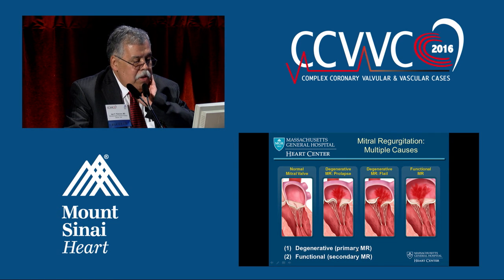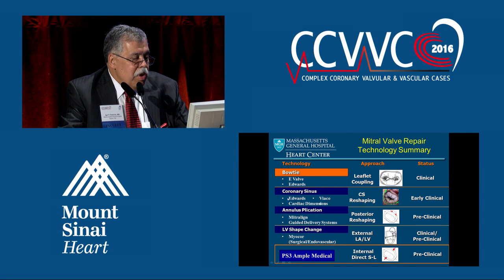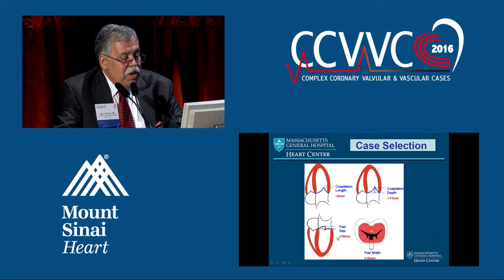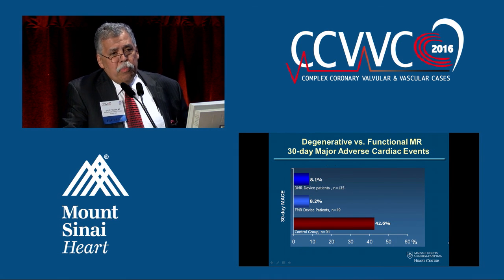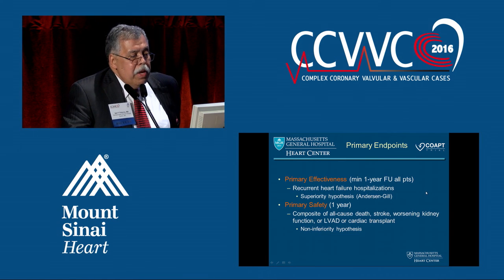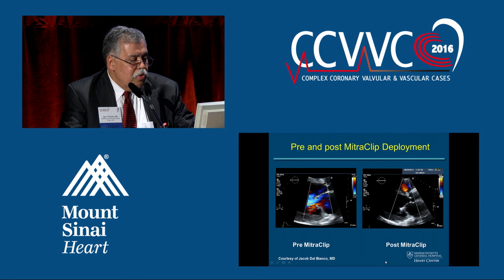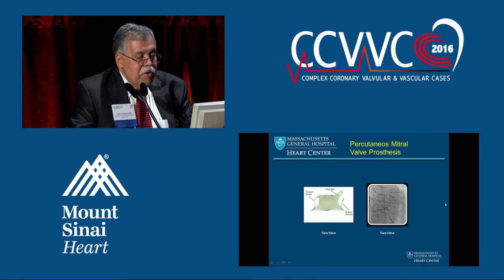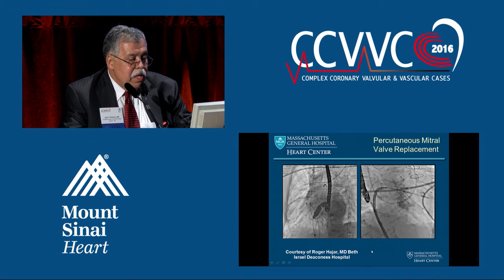Percutaneous Mitral Valve Therapies; Where Are We?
Igor F. Palacios, MD, CCVVC Symposium 2016